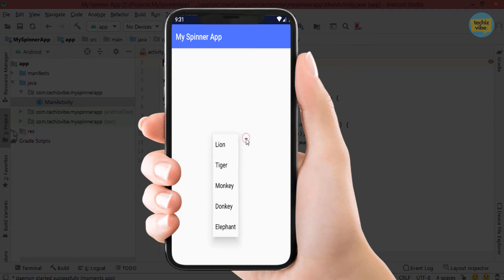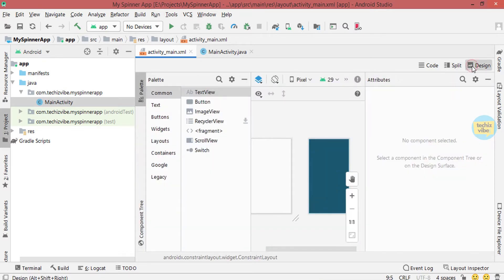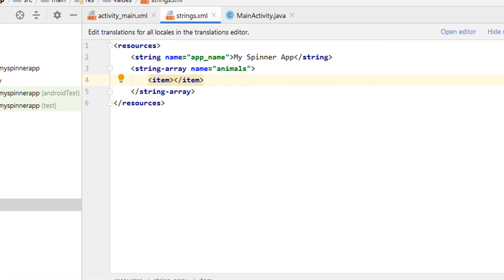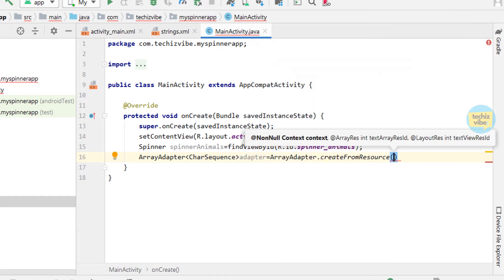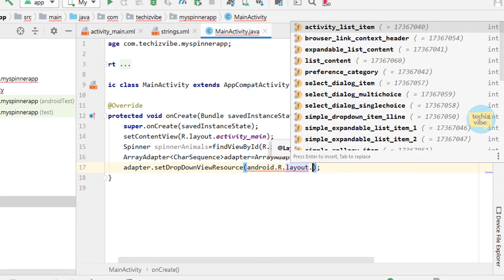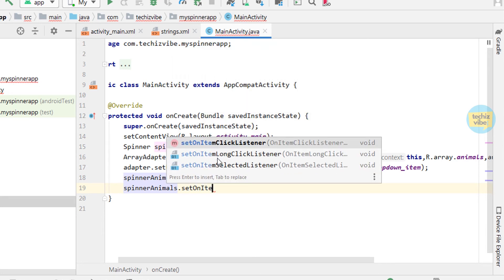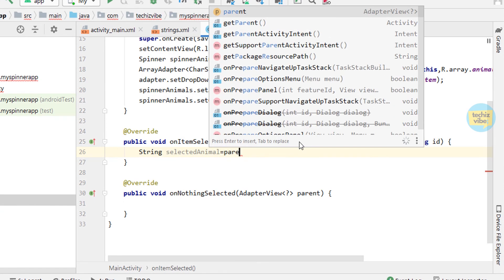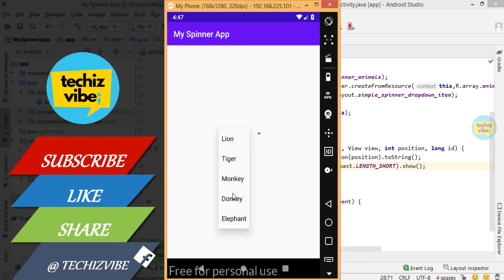Spinner In Android | Android Studio Tutorial For Beginners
This video tutorial is about spinner in android with string array. This is a quick and easy android studio tutorial about spinner or dropdown. This tutorial will help you to know more about
◾Array Adapter
◾String Array
◾Spinner
◾OnItemSelectedListener
◾Toast
◾how to get selected value from spinner in android example
◾how to display selected value in spinner in android

Follow TechizVibe